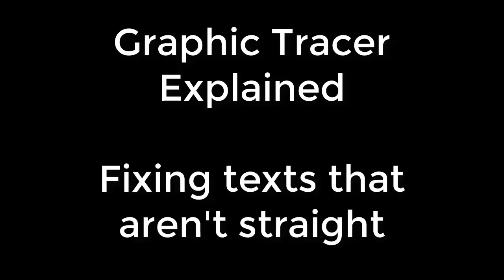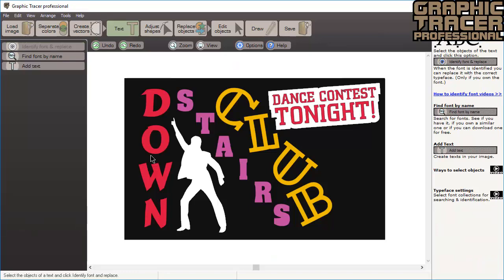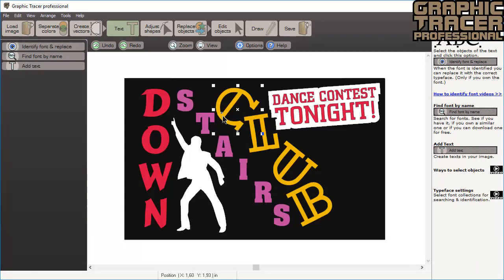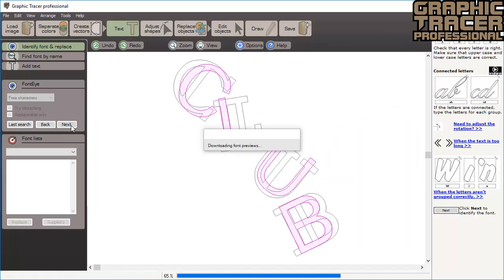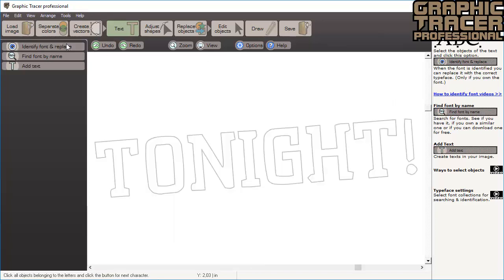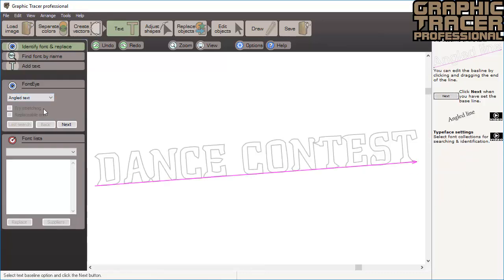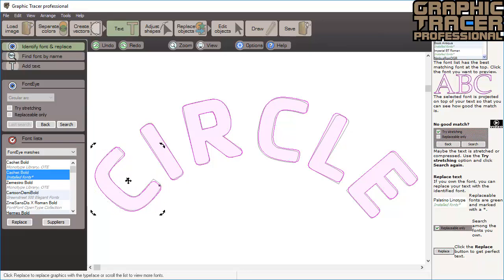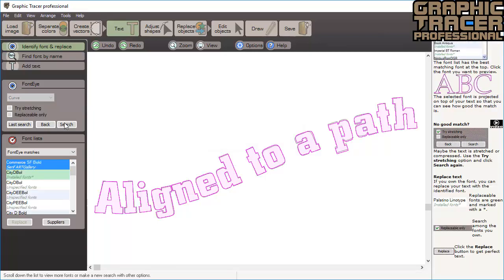How to Identify and replace texts that aren't straight using Graphic Tracer